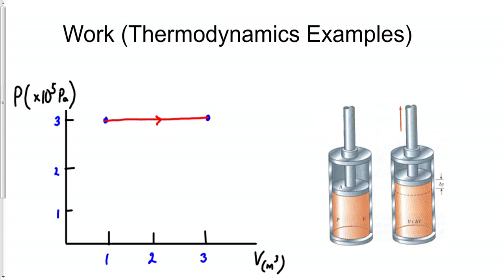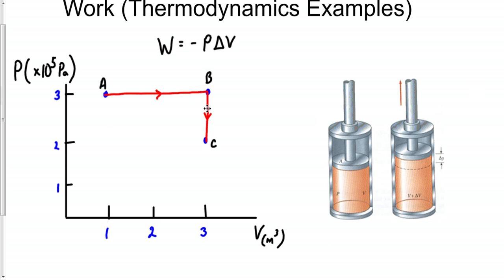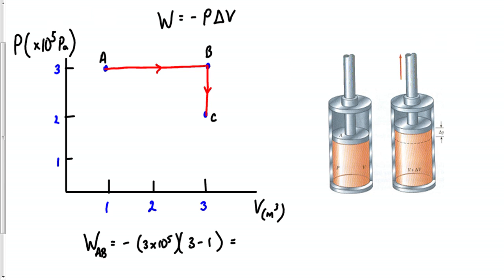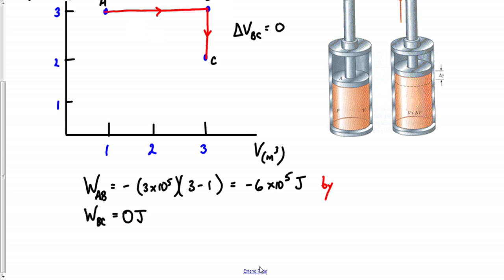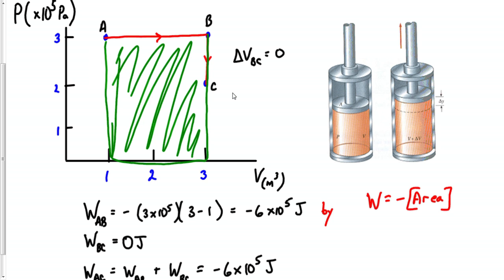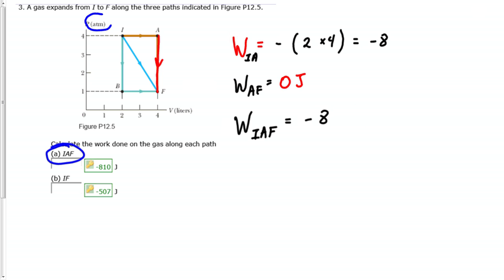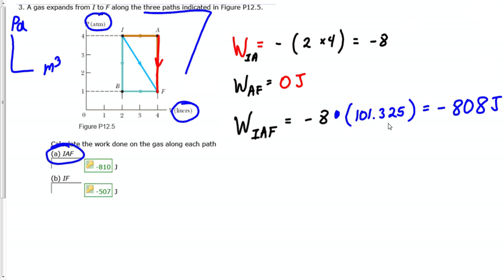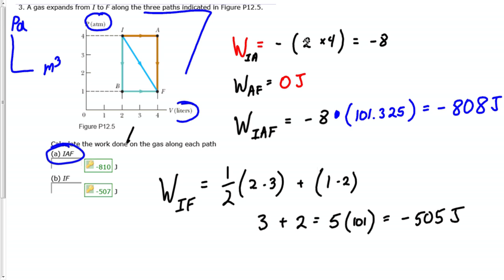Work Thermodynamics Examples W=-PV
PV diagrams using W=-PV